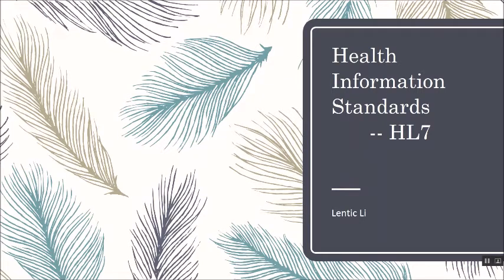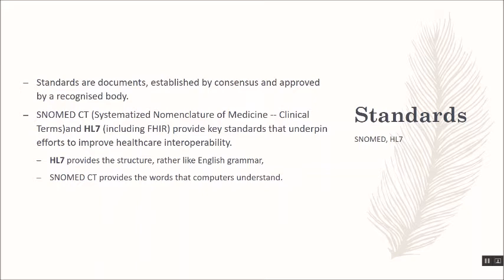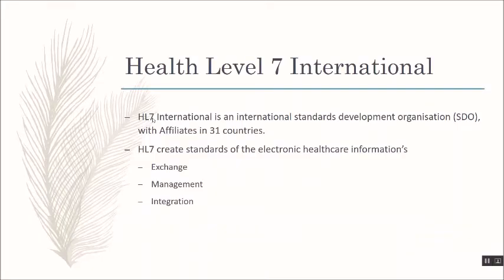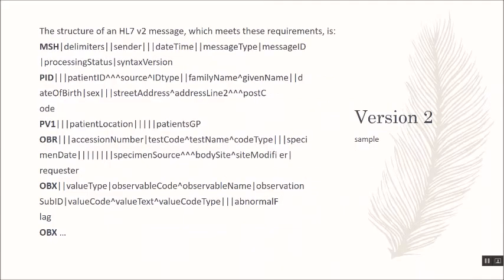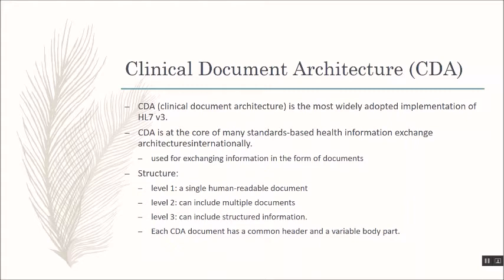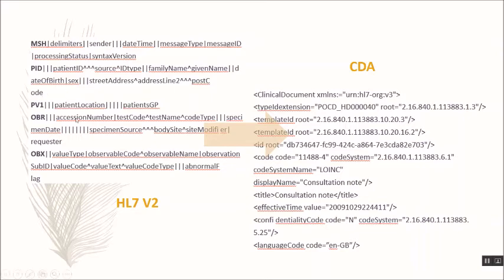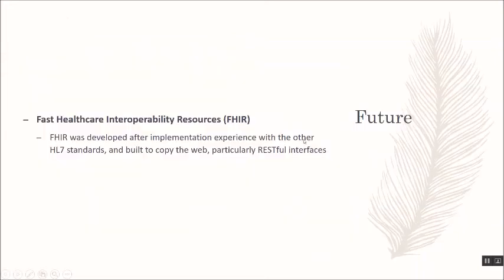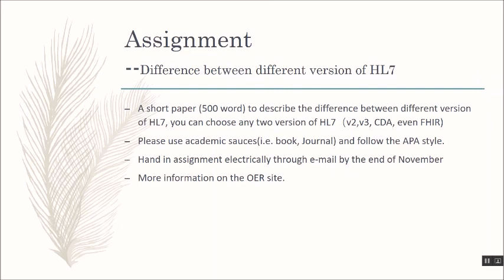Health Standards HL7